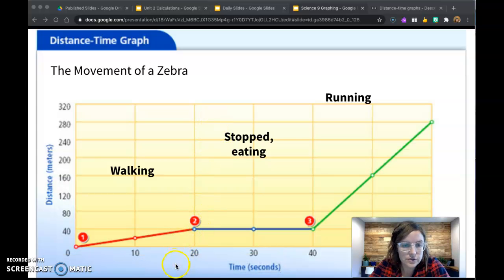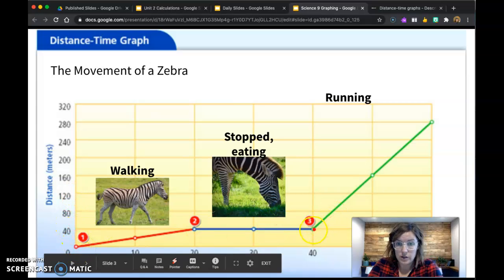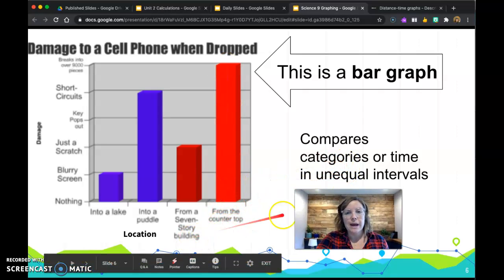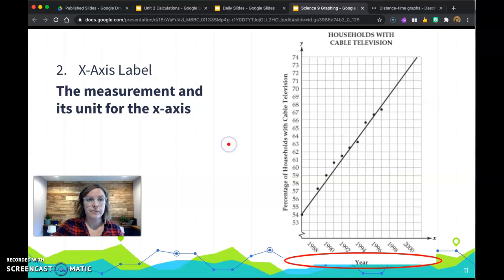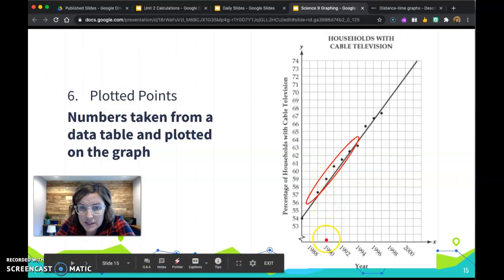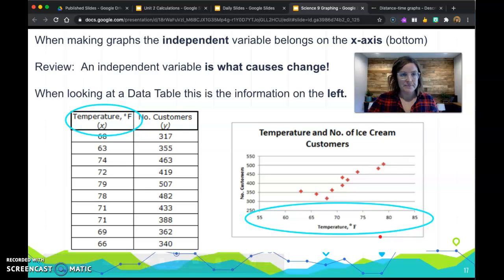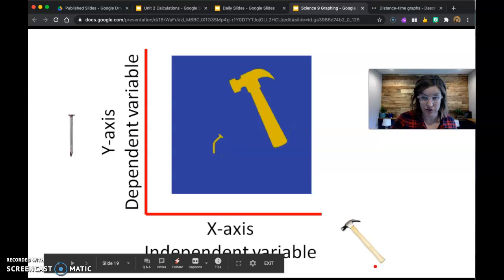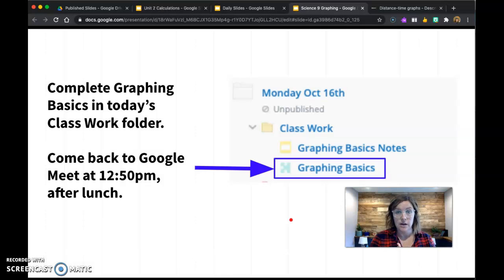Graphing Basics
Science 9 Graphing Basics